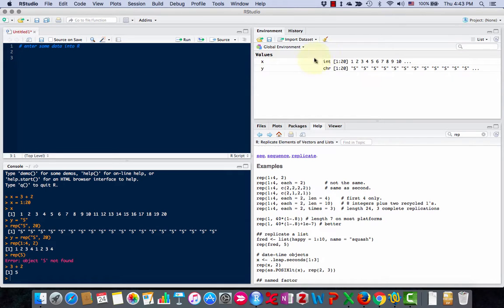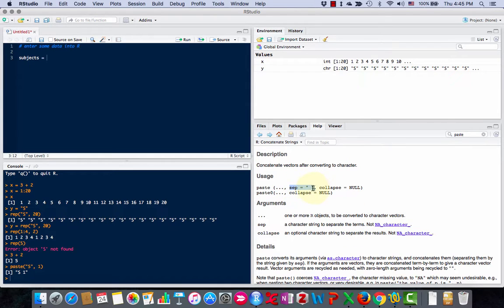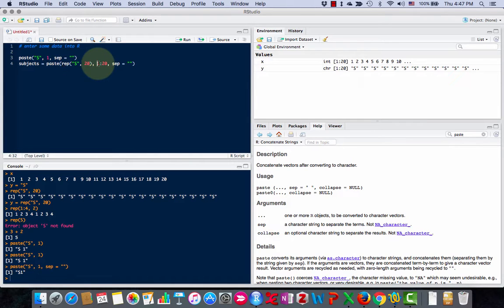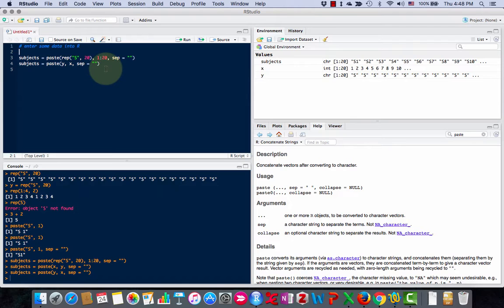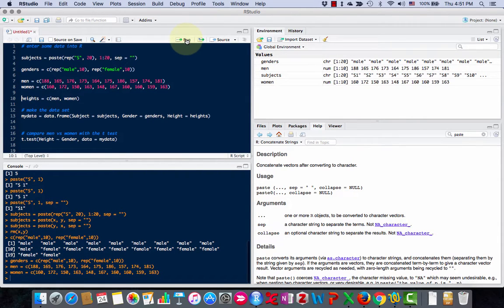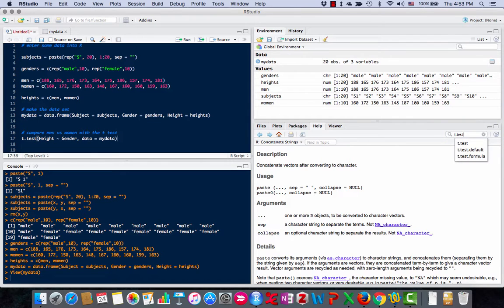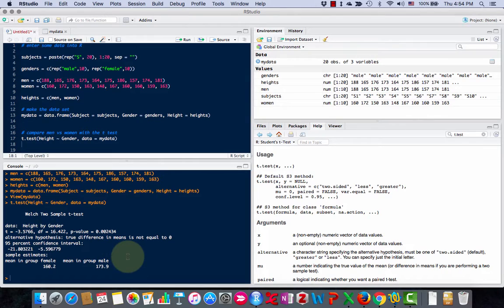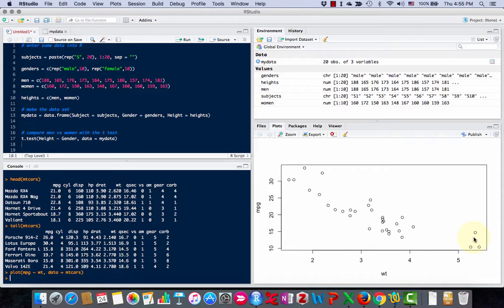Using R part 3: entering data manually and t-test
Part 3 of a 7 part series on using R. This series is meant to help people who would normally use Excel to analyze data and make graphs get started with R.

Part 3 covers how to manually enter and format data in R itself, and a basic t-test example.